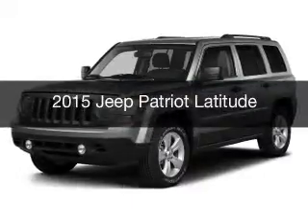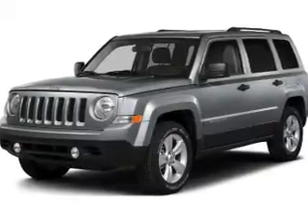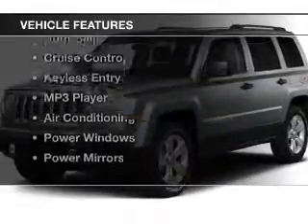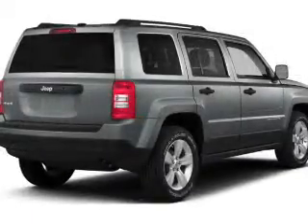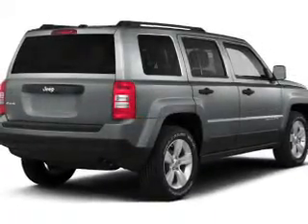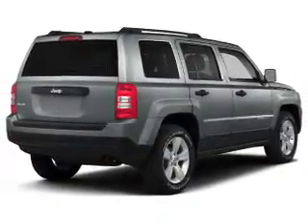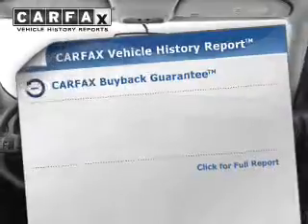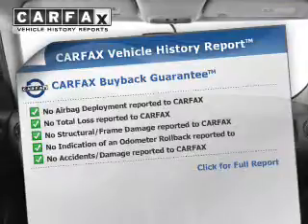2015 Jeep Patriot - Bedford OH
Year: 2015
Make: Jeep
Model: Patriot
Trim: Latitude
Engine: 2.4 L, 4 cylinder
Transmission:
Color: Blue
Mileage: 1
Address:
123 Broadway Avenue